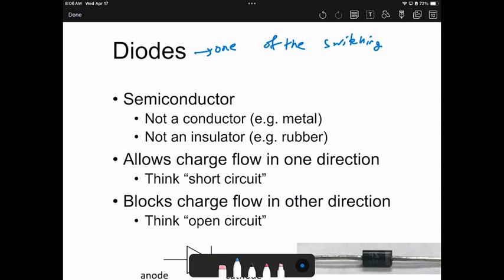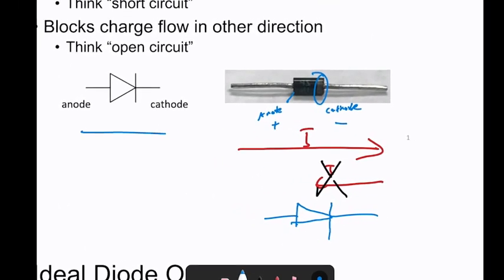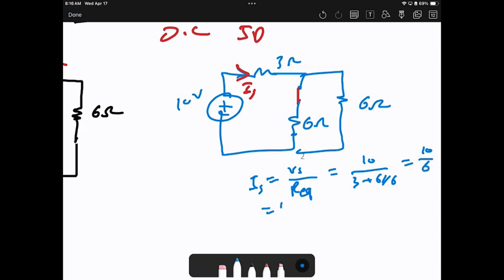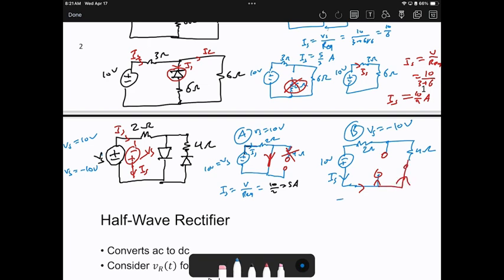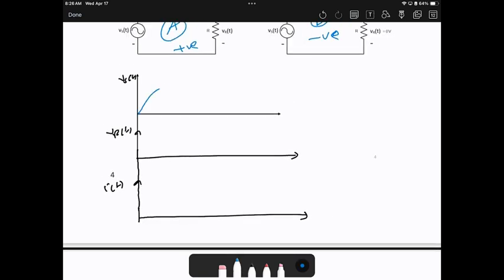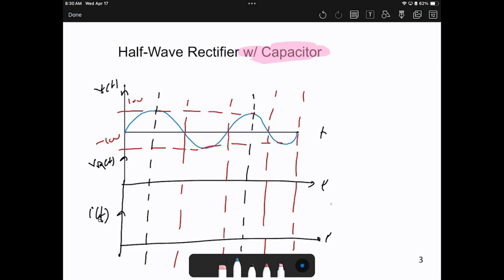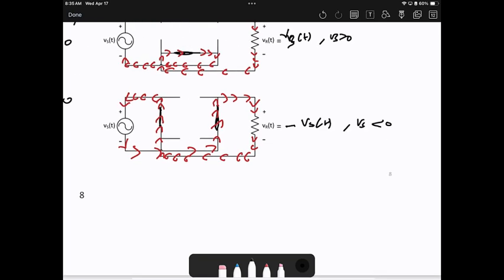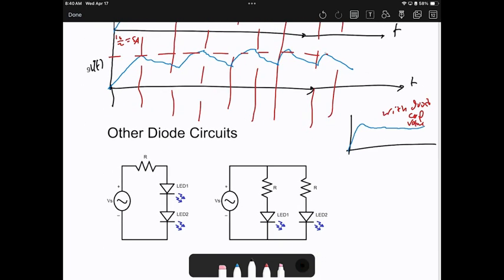Lecture 34 Diodes and Rectifiers default